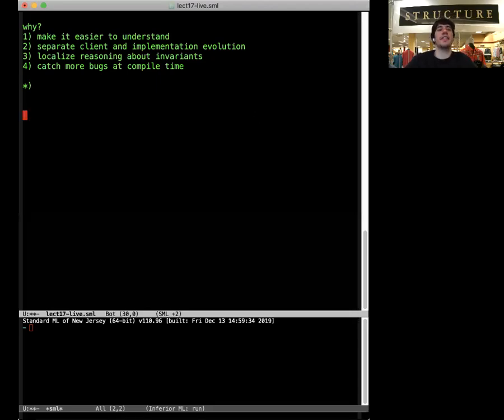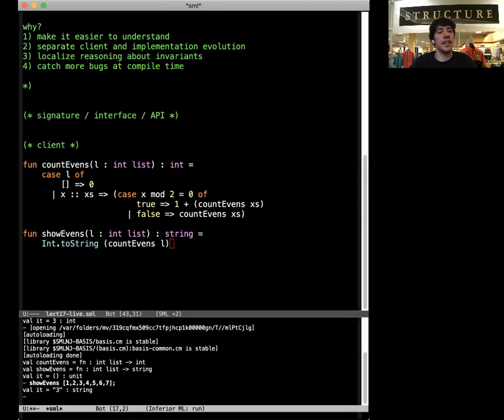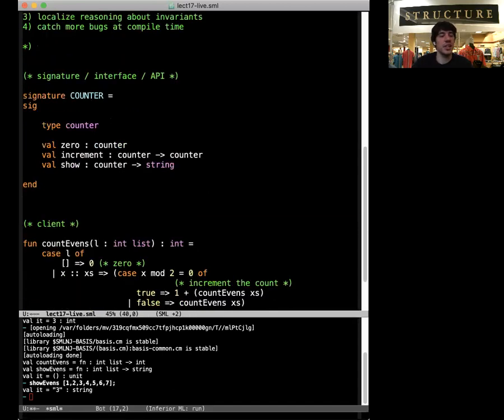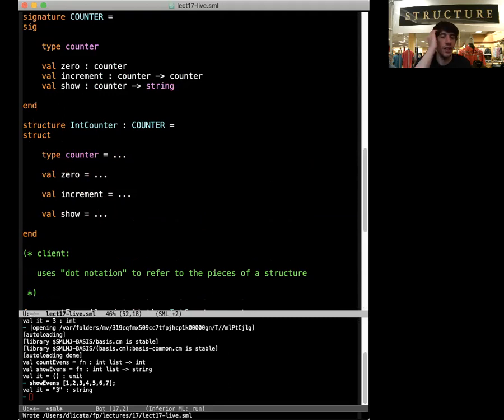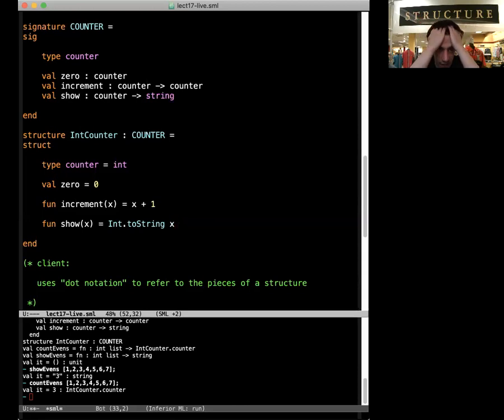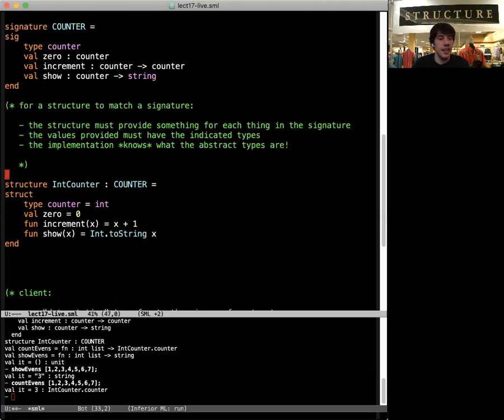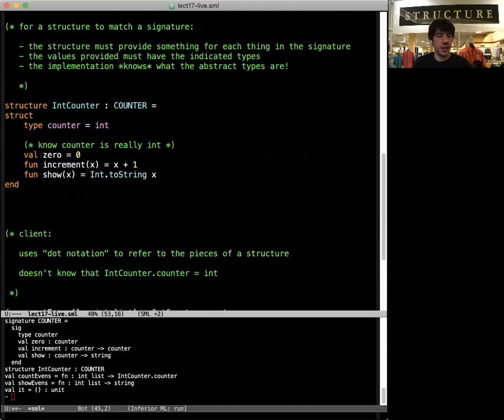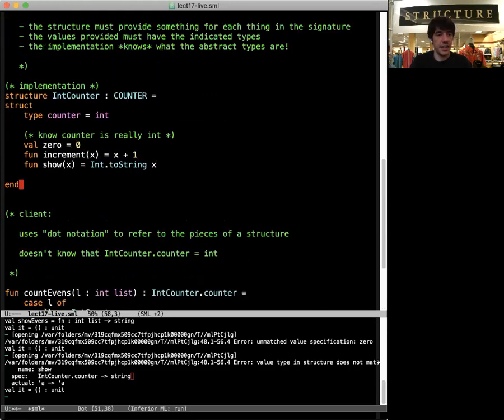Lect 19 Part 3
COUNTER signature, client, implementation